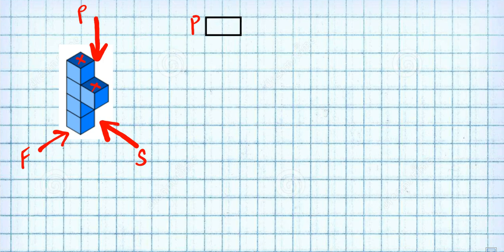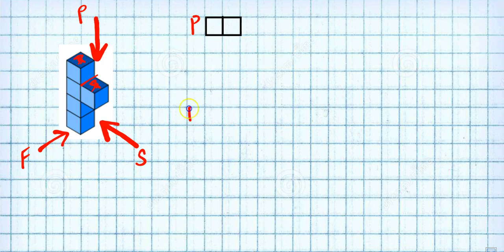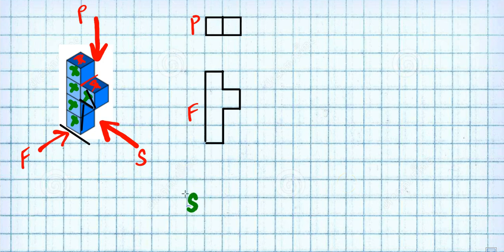PLAN & ELEVATION drawings Tutorial 2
A simple tutorial to show how to give plan and elevation drawings for 3D shapes drawn in 2D.

for more tutorial and worked solutions videos PLUS a range of worksheets.